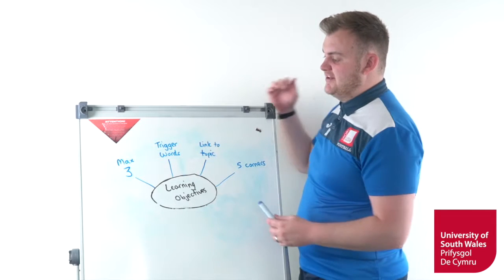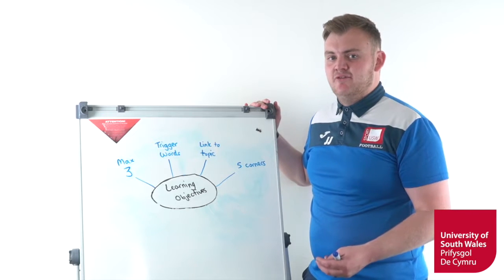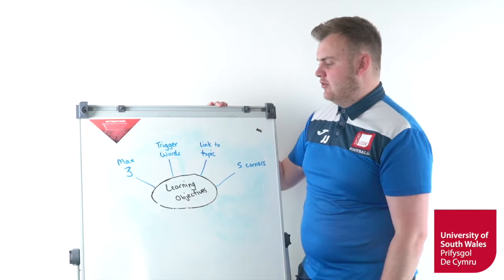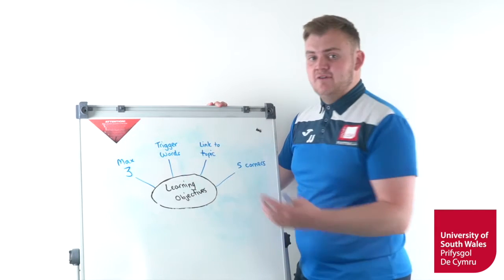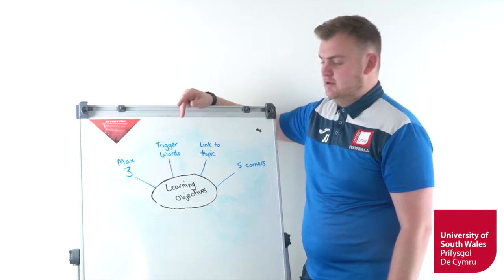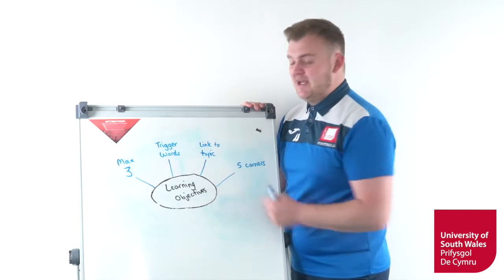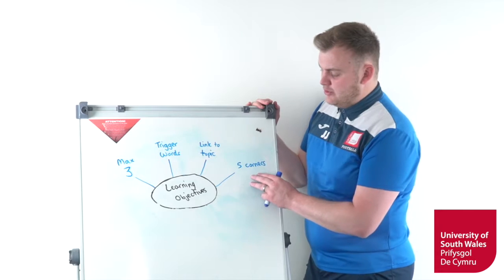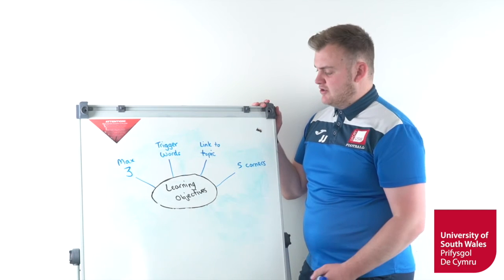SR1S14317L06P07 Review Learning Objectives